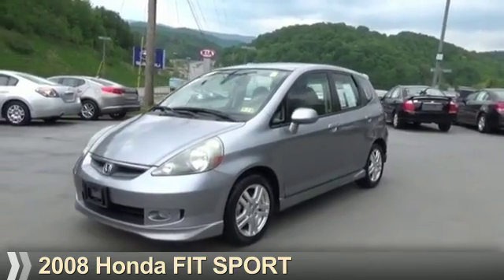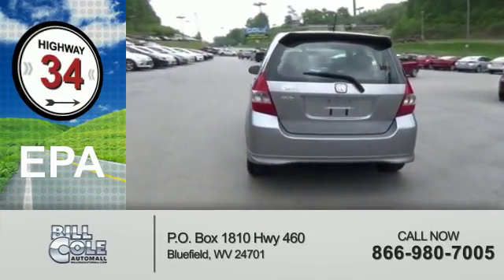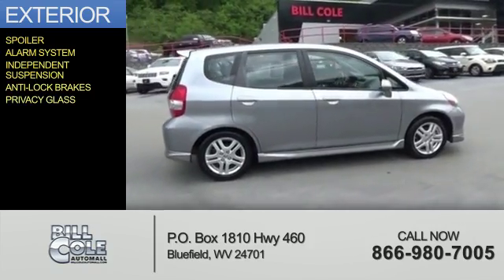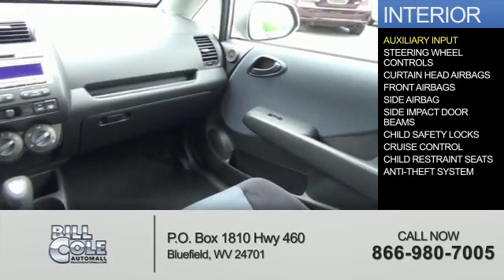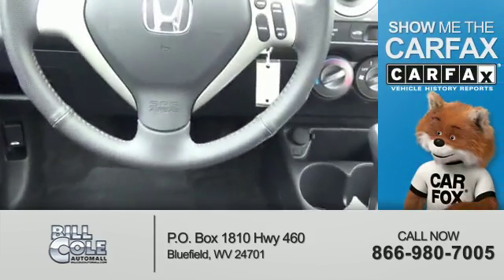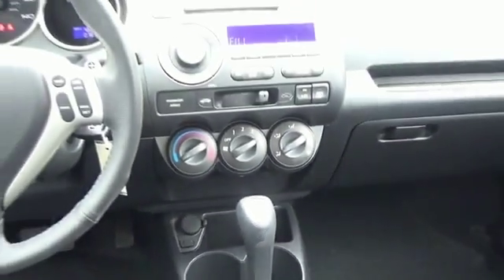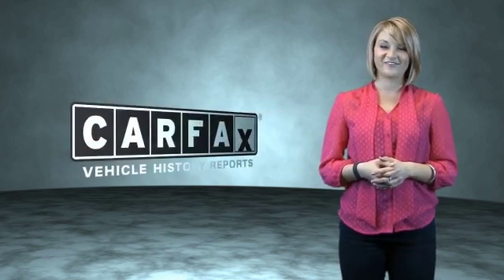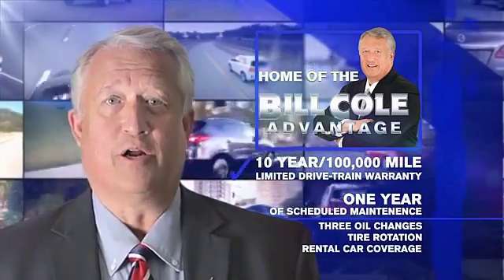2008 Honda Fit H2748A - Bluefield WV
Year: 2008
Make: Honda
Model: Fit
Trim: Sport
Engine: 1.5 liter 4 Cylindercylinder FWD
Transmission: 5-Speed Automatic
Color: Silver
Mileage: 76731
Address:
VIN:JHMGD386X8S044695